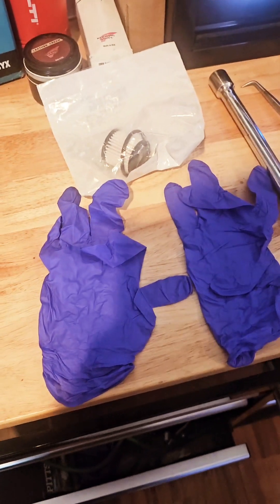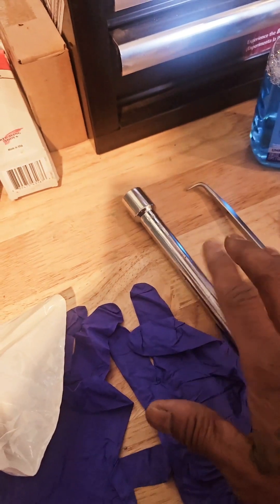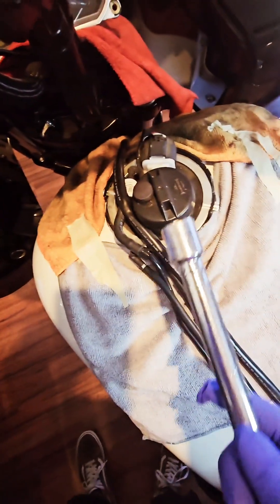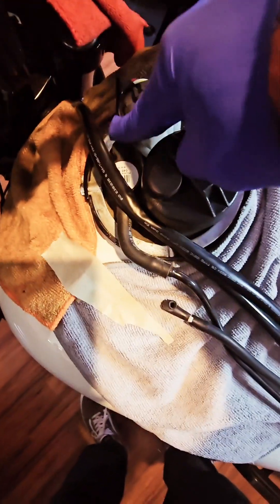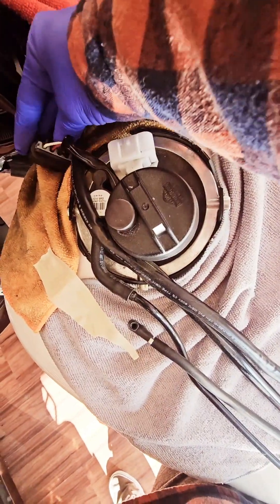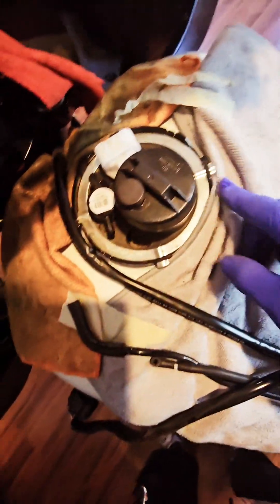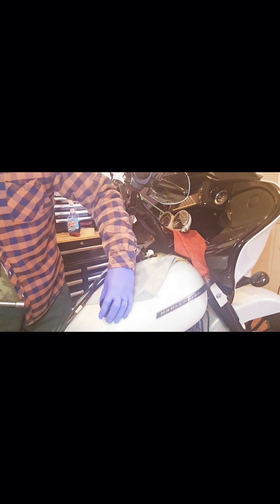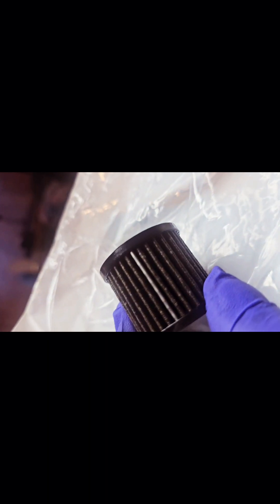changing my fuel filter on my Roadglide at 26k miles harley recomended 100,000k